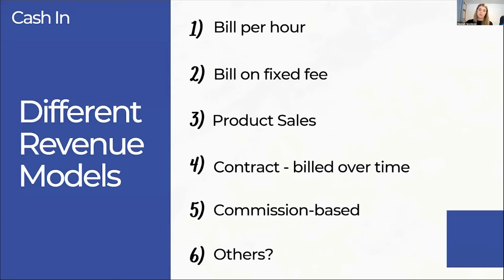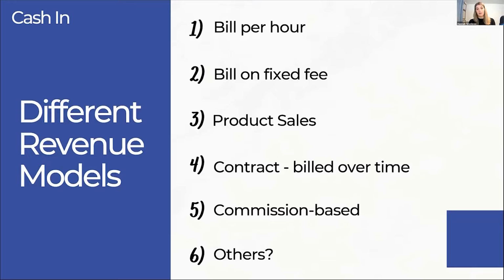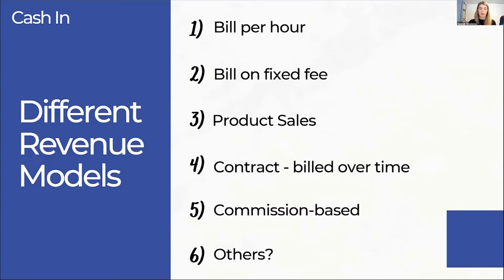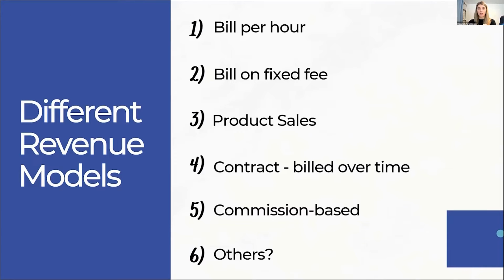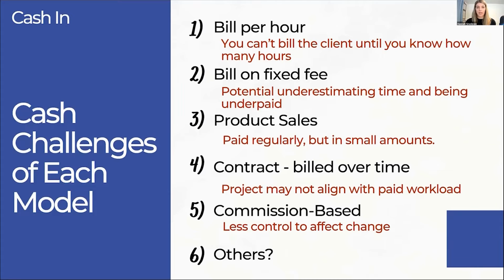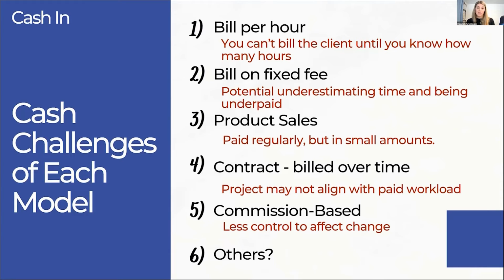Maximizing cash flow by understanding your revenue model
In this video, you will learn how your revenue model (how your business earns money) affects your business cash flow. It's important to understand the dynamics about your cash inflow to be able to predict future cash.

Cash flow forecasting is one of the most powerful tasks we can do in our businesses to sustain a healthy business. Make sure you have a free copy of our cash flow forecasting tool

CODE: MB01K2FPMSG7GU5